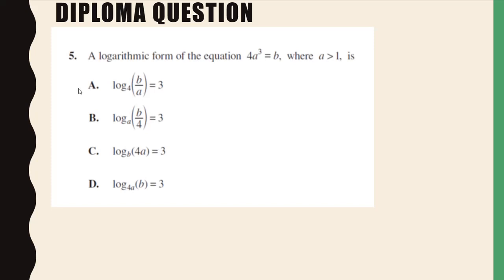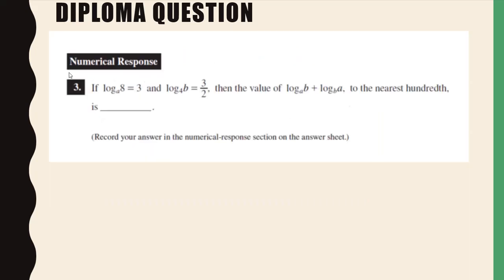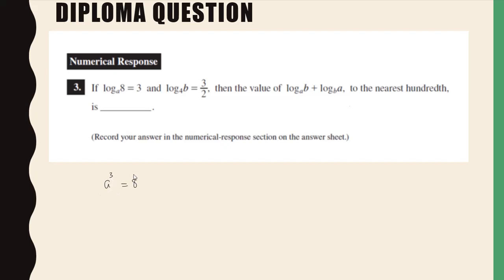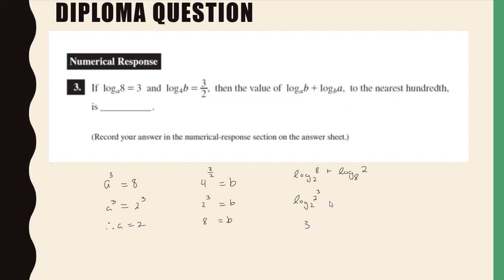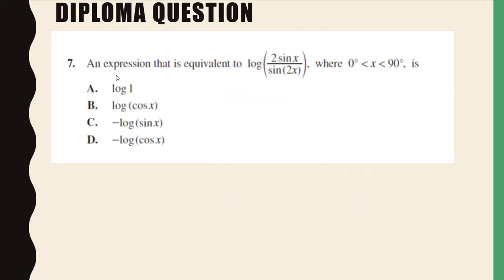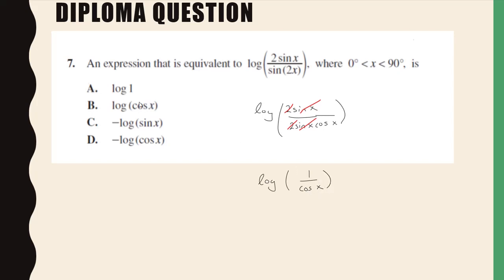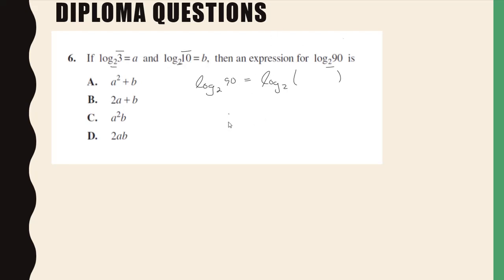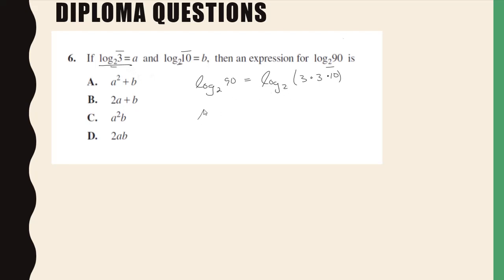M30-1 8 Video 1 Diploma Questions